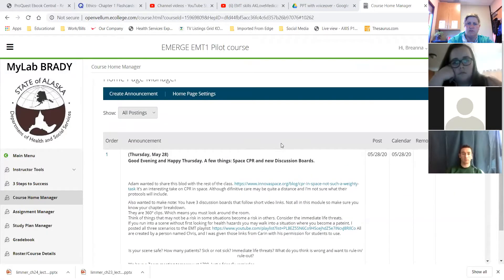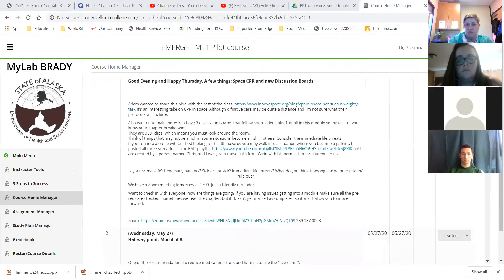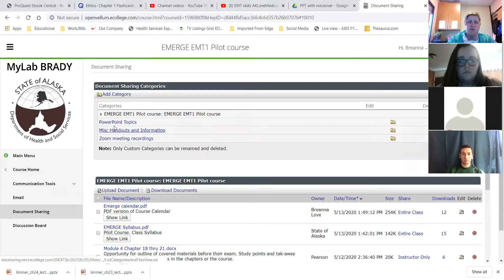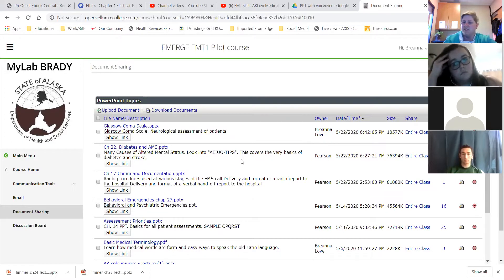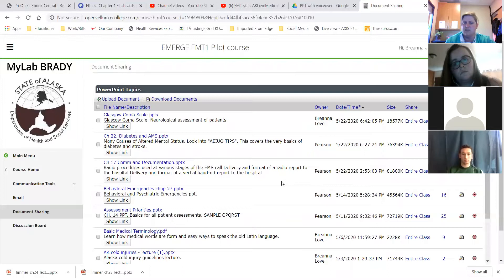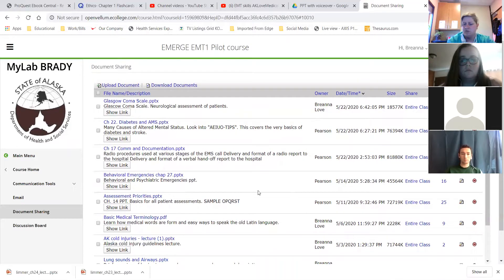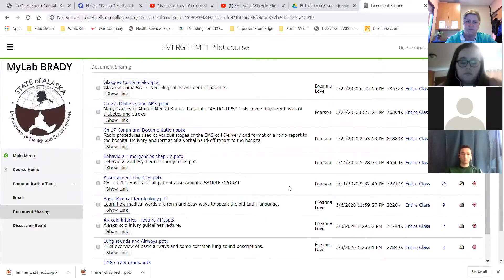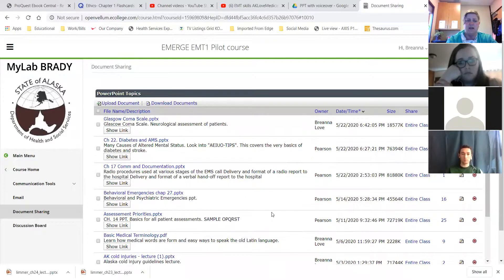May 29 Zoom meeting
EMERGE course Zoom meeting. State of Alaska. Online Zoom meetings for students in the May/June 2020 EMT 1 hybrid. Module 5 (ch.22-27).